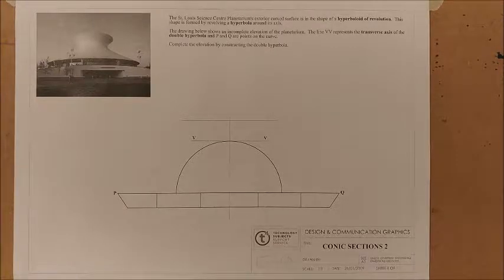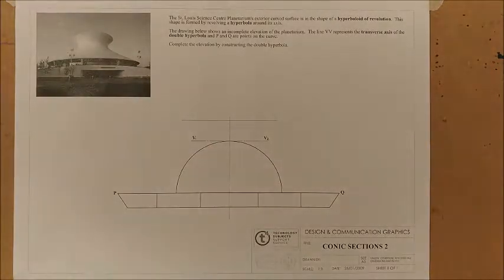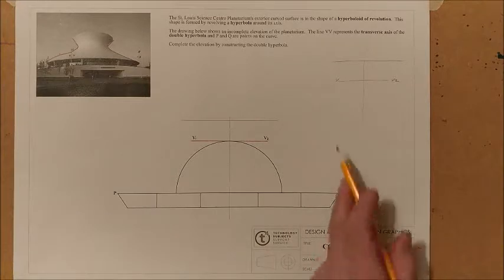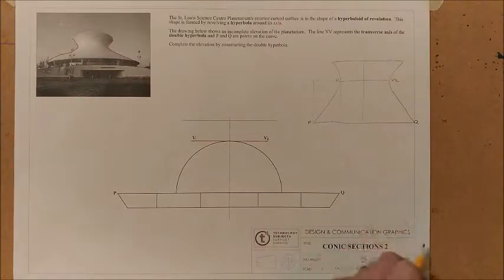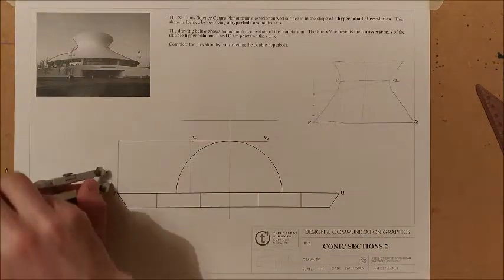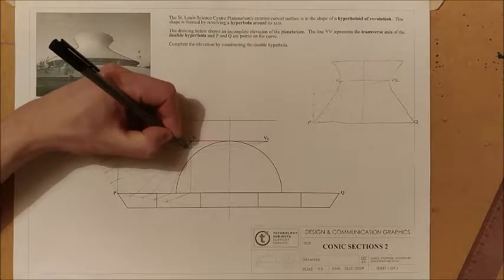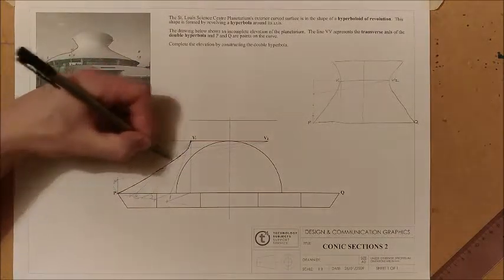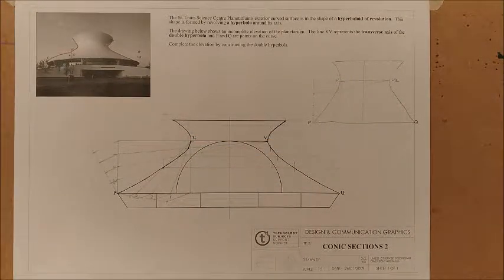DCG HYPERBOLIC PARABOLOID T4 WORKSHEET 2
HYPERBOLIC PARABOLOID T4 WORKSHEET 2 CONIC SECTIONS